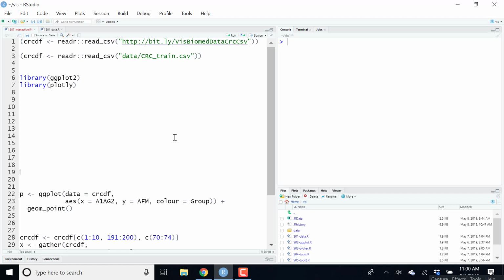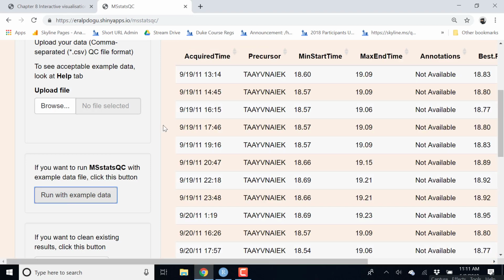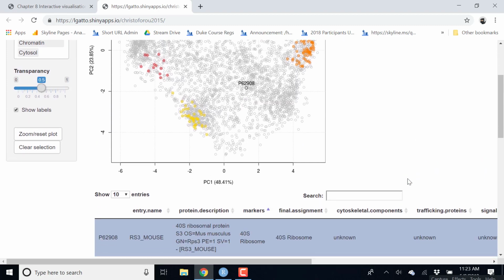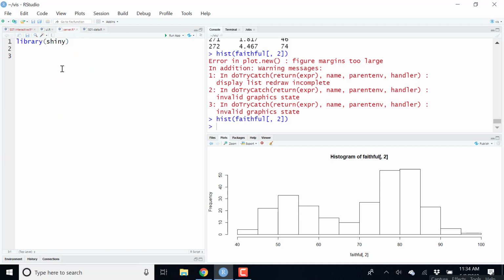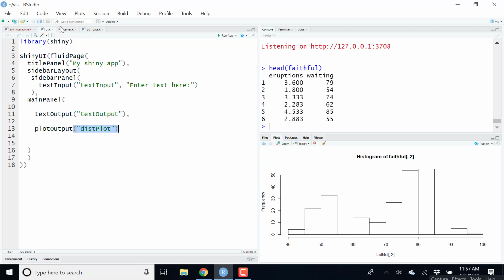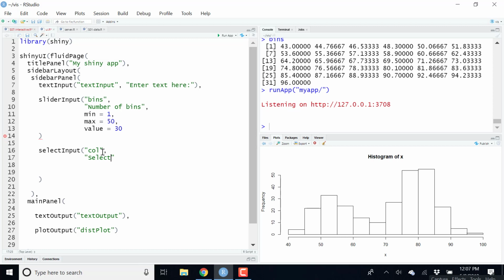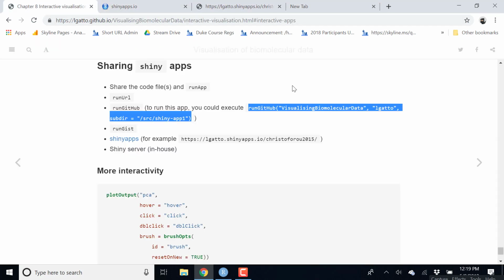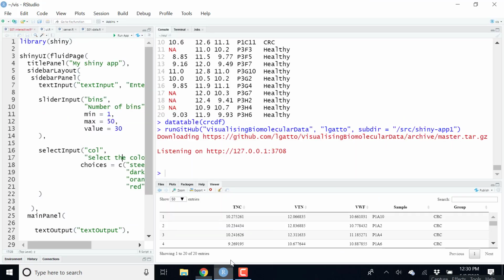NEU19 P7 Day 3 am 11 00 Gatto Interactive data viz2